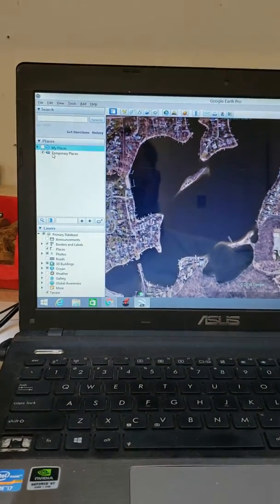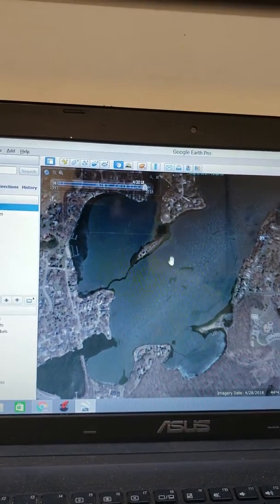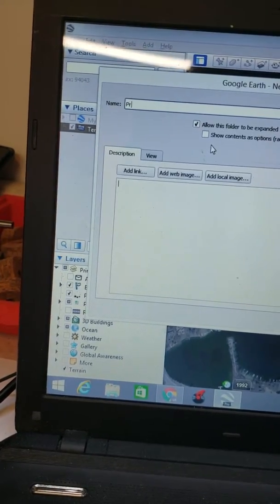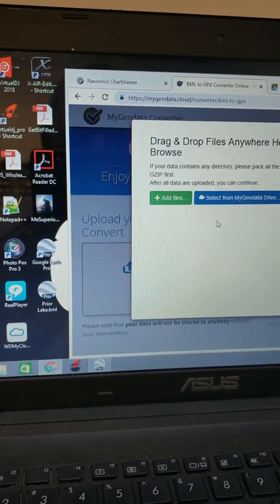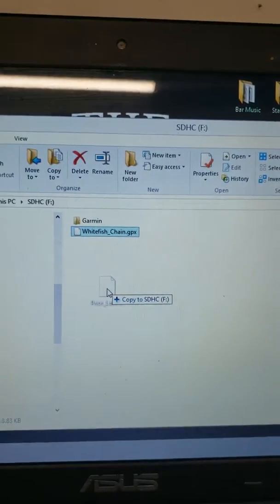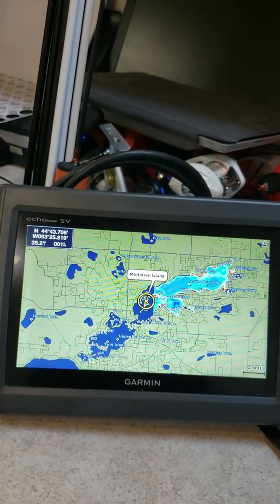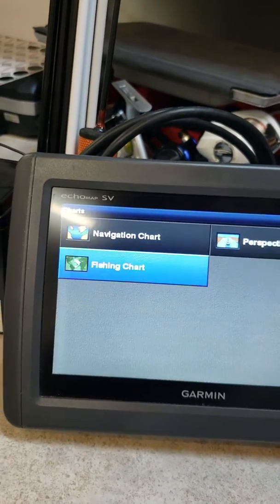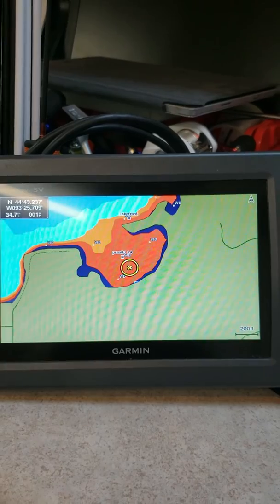Making and transfering waypoints from Google Earth Pro to a Garmin or other Depth Finder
In this video I use Navionics, Google Earth Pro and a free online converter to transfer my waypoints to my Garmin Depth Finder